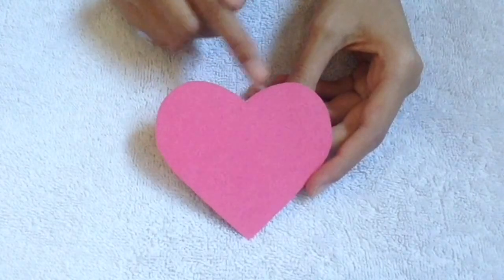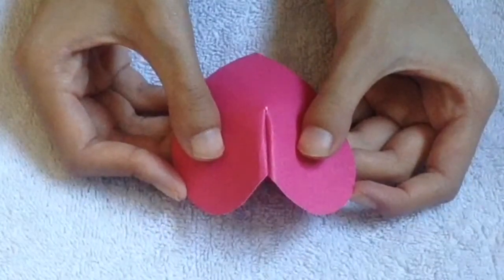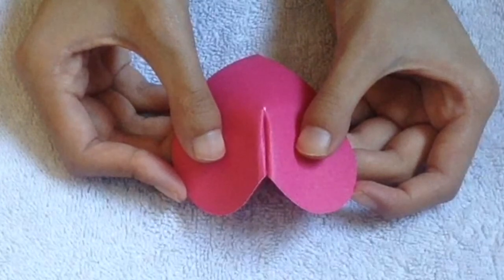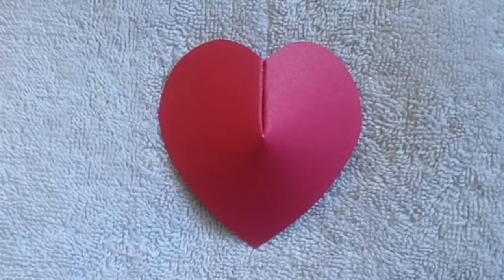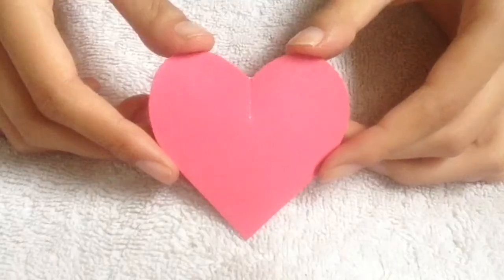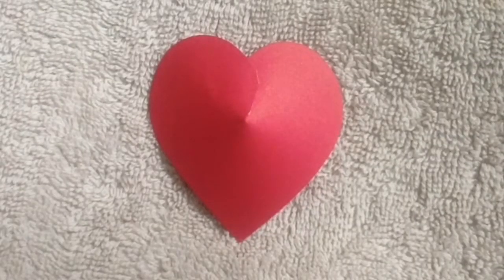DIY: Room Decor + Gift Idea | Valentine's Day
I hope you enjoyed this video and that it was helpful.

Do you have problems keeping your acne under control? Do you want to spice your style up a bit? Come make hair bows and origami with me! Wanna see more room decoration ideas?

Share your recreations with me here!
Use the diyswithdrea

Song: "Bella Traición" (karaoke version) by Belinda